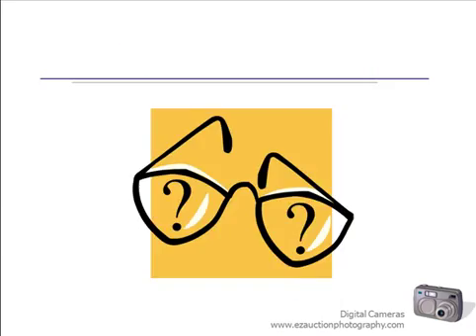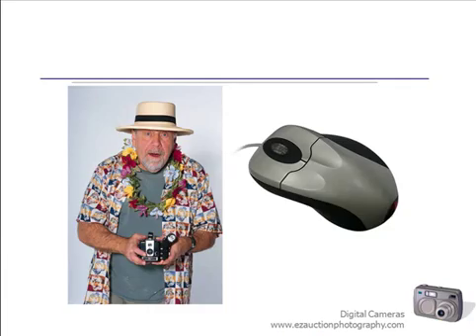Digital Photography Part 1 Introduction